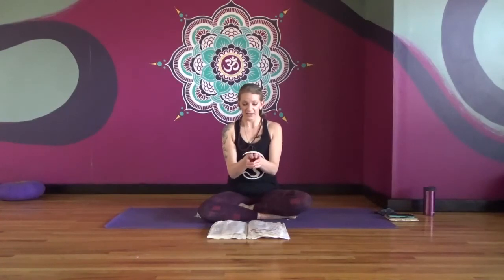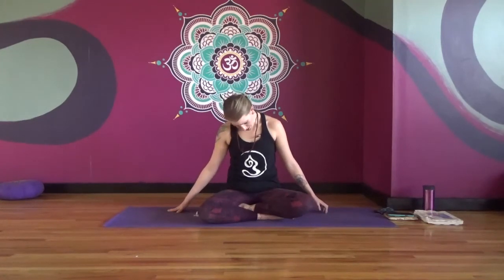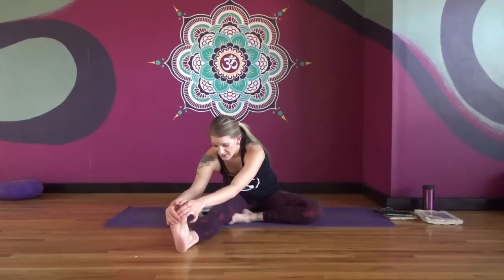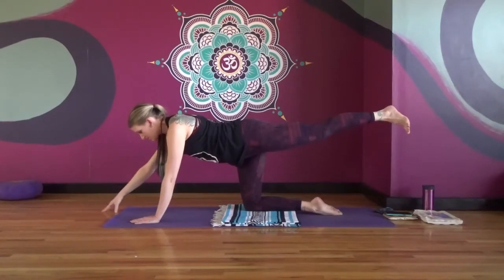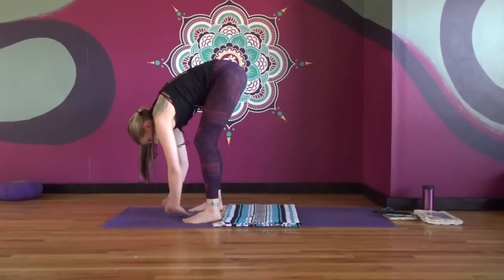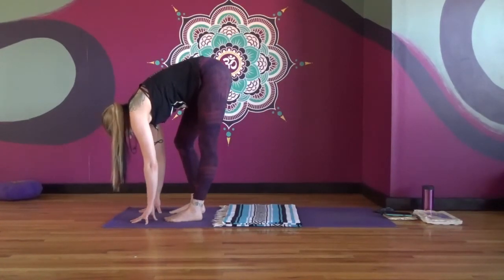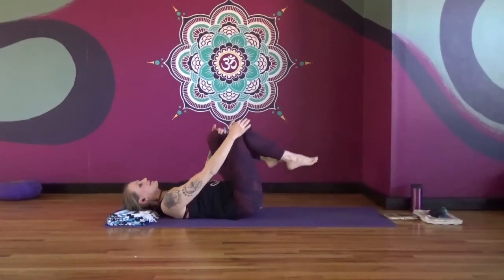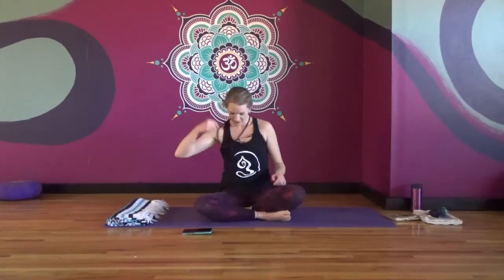The Five Elements - Video #1 of 6 in the Elemental Series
This practice was recorded from a live hybrid zoom class for Yoga Studio Satya.
A beginner friendly, all level adaptable practice where we take a glimpse at the 5 Ayurvedic Elements: Space, Air, Fire, Water and Earth.

If you are enjoying the videos and would like to drop a tip in my virtual tip jar, I would be so grateful!

As with all exercise programs, when using my video, you need to please use common sense. To reduce and avoid injury, you will want to check with your doctor before beginning any fitness program. By performing any exercises, you are performing them at your own risk. Leah Wilson-Felis will not be responsible or liable for any injury or harm you sustain as a result of her program, online videos, or yoga/exercise advice provided. This included emails, videos, and text. The information provided is not intended to replace medical advice offered by a physician, or other license health care provider and is not intended to diagnose, treat cure or prevent any disease. Discuss this information with your own doctor or healthcare provider to determine what is right for you. all information is intended for your general knowledge only and is not a substitute for medical advice or treatment for specific medical conditions.